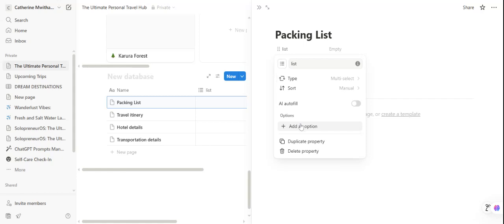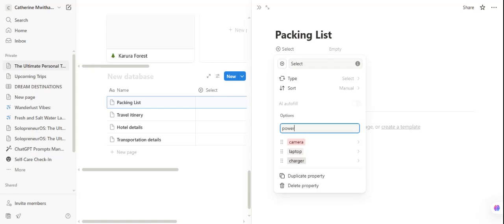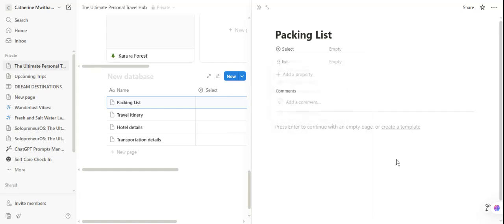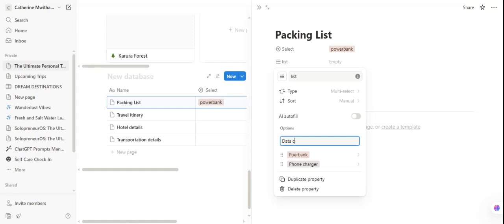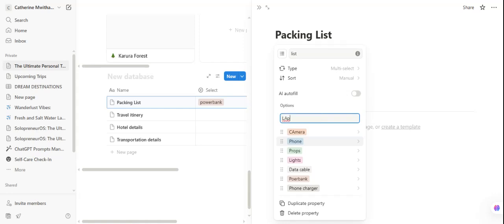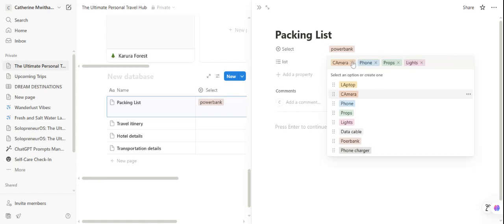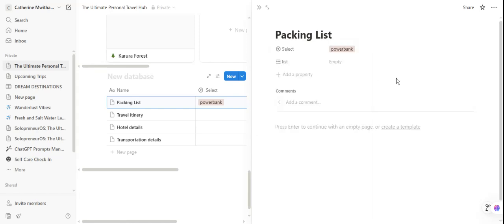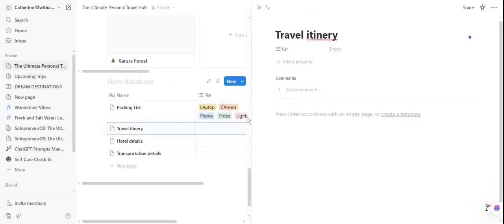Designing a Notion Travel Planner Step-by-Step (Free Template Coming)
In this video, I walk you through the process of creating and editing a new database, focusing on adding properties like phone and various content creator tools. I encountered a few challenges while trying to add options but eventually managed to include items like laptops, cameras, and microphones. I also discussed the importance of organizing our packing list effectively, ensuring we can select the items we need. Please take a moment to review the database and think about any additional properties we might want to include in our next session. Let's aim to refine this further in our upcoming video.